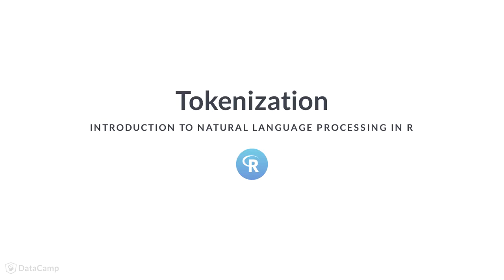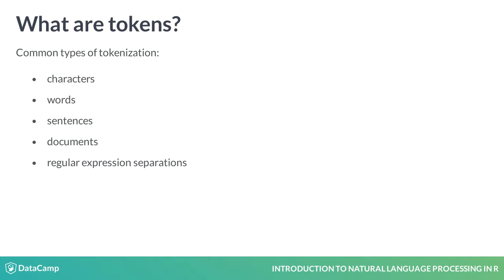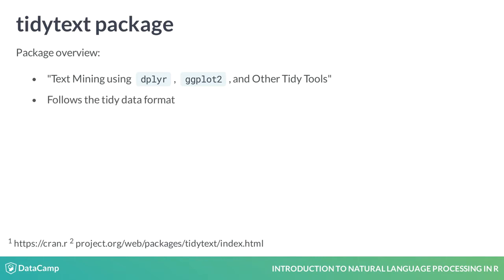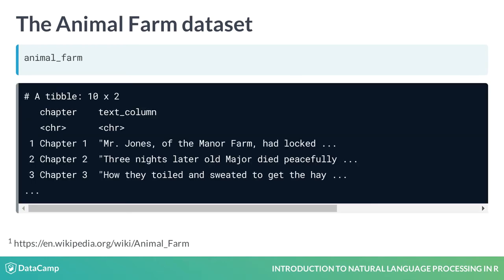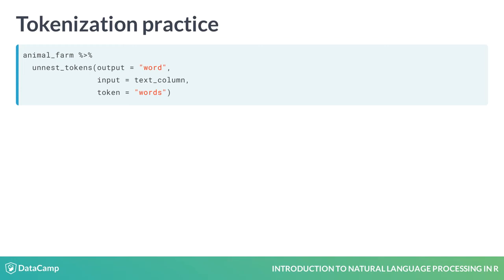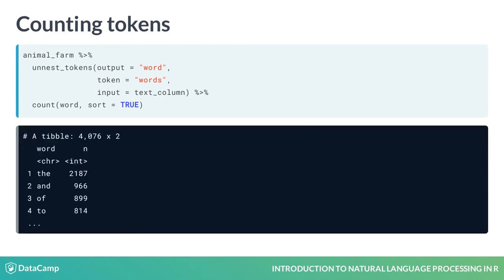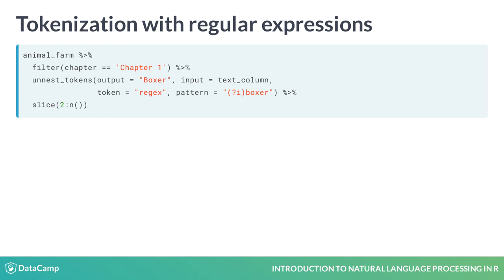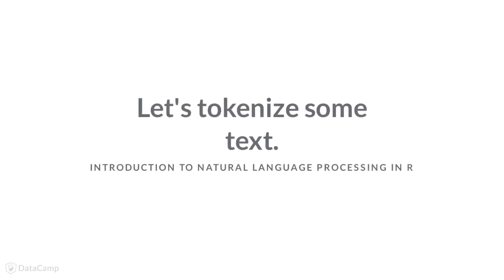R Tutorial: Tokenization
Want to learn more? at your own pace. More than a video, you'll learn hands-on coding & quickly apply skills to your daily work.

Now that we have looked at a basic way to search text, let's move on to a fundamental component of text preprocessing, tokenization.

Tokenization is the act of splitting text into individual tokens. Tokens can be as small as individual characters, or as large as the entire text document.

The most common types of tokens are:

characters

words

sentences

documents

and even separating text into tokens based on a regular expression. For example, splitting text every time you see a 3 digit or larger number.

R has an abundance of ways to tokenize text, but we will use the tidytext package -

which describes itself as "Text Mining using 'dplyr', 'ggplot2', and Other Tidy Tools"

The tidytext package follows the tidy data format.

Taking the introduction to the Tidyverse course may be helpful if you are new to the tidy concepts.

Throughout this course, we are going to use a couple of different datasets. The first being the 10 chapters from the book Animal Farm.

This is a great dataset for our course. Although our data is limited to just the text, and the chapter number, it has a rich character list, themes that repeat themselves, and simple vocabulary for us to explore.

The tidytext function for tokenization is called unnest_tokens.

This function takes our input tibble called animal_farm, and extracts tokens from the column specified by the input argument. We also specify what kind of tokens we want, and what the output column should be labeled.

Our tokenization options include:

sentences,

lines,

regex, for a user-specified regular expression,

We can take this a step further, by quickly counting the top tokens by simply adding the count function to the end of our code.

Not the most interesting output yet, but we will clean this up later. The most common words are just common English words such as the, and, of, and to.

Another use of unnest_tokens is to simply find all mentions of a particular word and to see what follows it. In Animal Farm, Boxer is one of the main characters. Let's see what chapter one says about him.

Here we have filtered animal farm to chapter 1, and looked for any mention of Boxer, regardless of Boxer being capitalized or not. Since the first token starts at the beginning of the text, I am using the slice function to skip the first token.

The output, is the text that follows every mention of Boxer. Who apparently, was an enormous beast at nearly eighteen hands high.

Tokenizing text is a vital component to several text analysis tasks. Let's practice with a few examples.